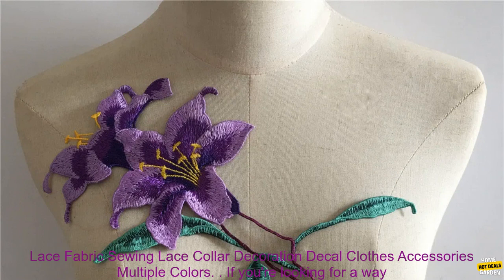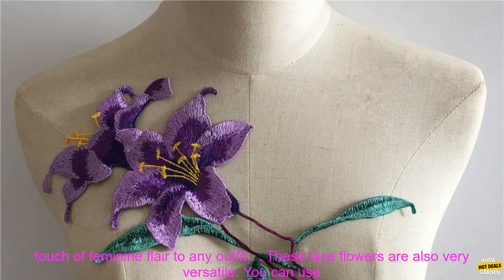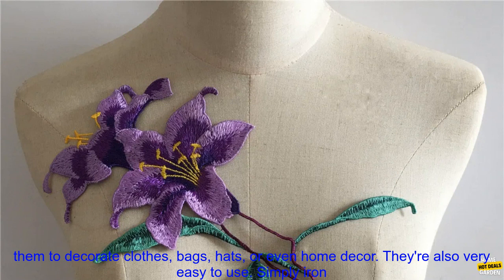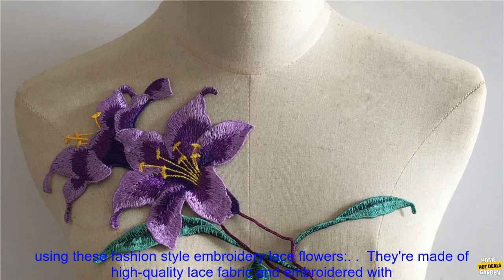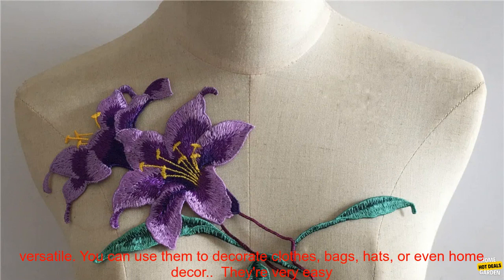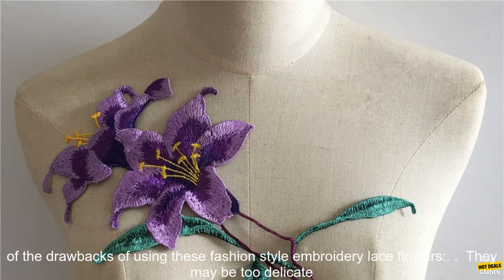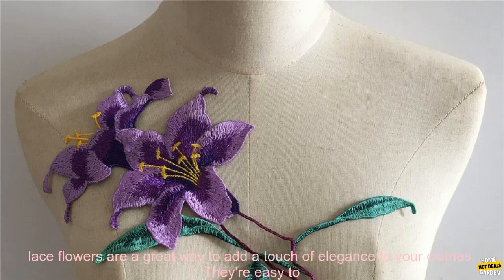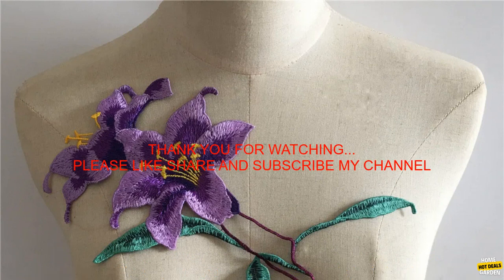4001002717265 Fashion Style embroidery Lace Flower DIY Lace Fabric Sewing Lace Colla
Best Quality - Don't Miss This Product!
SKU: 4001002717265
Fashion Style embroidery Lace Flower DIY Lace Fabric Sewing Lace Collar Decoration Decal Clothes Accessories Multiple Colors

If you're looking for a way to add a touch of elegance to your clothes, look no further than these fashion style embroidery lace flowers. They're made of high-quality lace fabric and embroidered with beautiful flowers, making them perfect for adding a touch of feminine flair to any outfit.

These lace flowers are also very versatile. You can use them to decorate clothes, bags, hats, or even home decor. They're also very easy to use. Simply iron them onto your desired surface and you're good to go.

Here are some of the benefits of using these fashion style embroidery lace flowers:

* They're made of high-quality lace fabric and embroidered with beautiful flowers, making them perfect for adding a touch of feminine flair to any outfit.
* They're very versatile. You can use them to decorate clothes, bags, hats, or even home decor.
* They're very easy to use. Simply iron them onto your desired surface and you're good to go.

Here are some of the drawbacks of using these fashion style embroidery lace flowers:

* They may be too delicate for some applications.
* They may not be suitable for all fabrics.

Overall, these fashion style embroidery lace flowers are a great way to add a touch of elegance to your clothes. They're easy to use and versatile, so you can use them to decorate just about anything.
* DIY, fabric, flower, lace, sewing